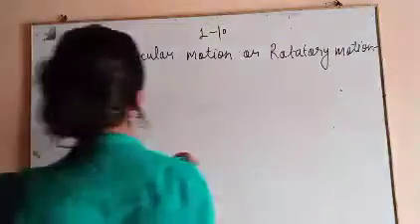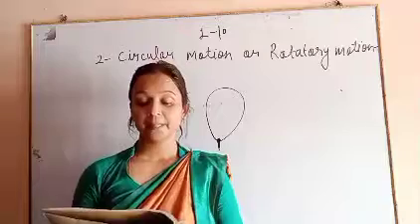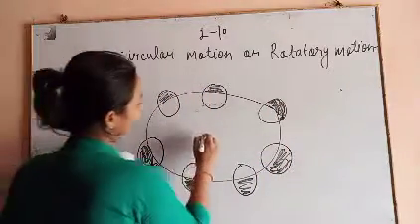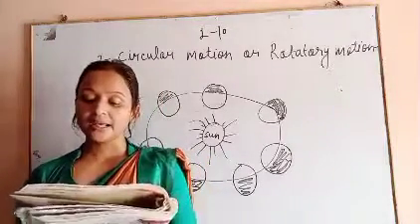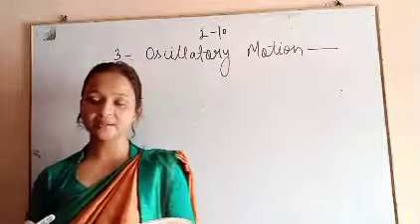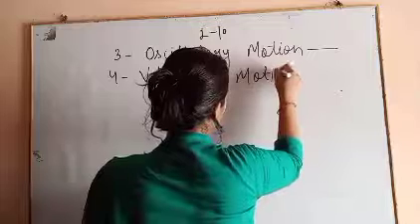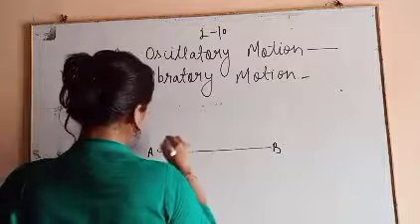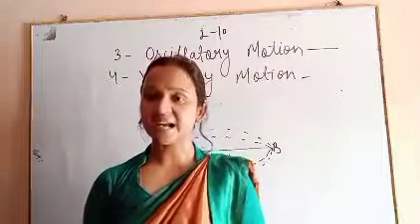class 6 lesson 10